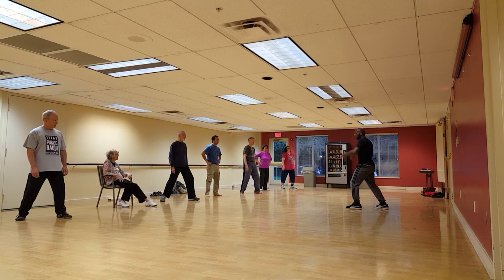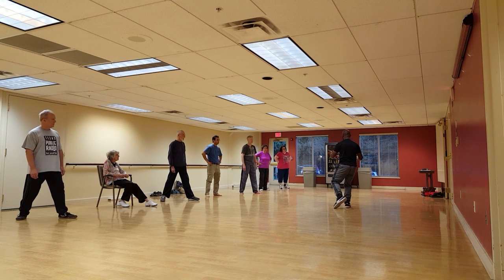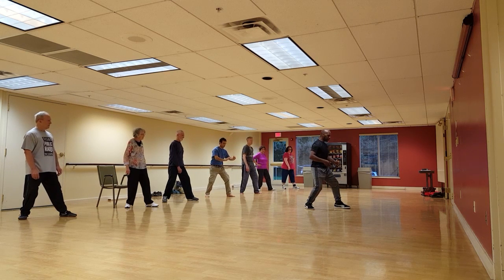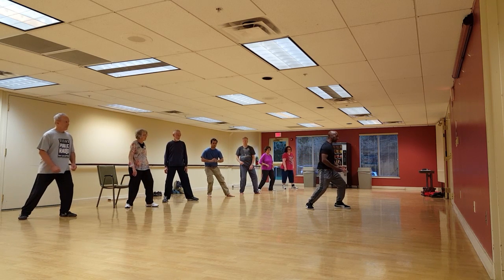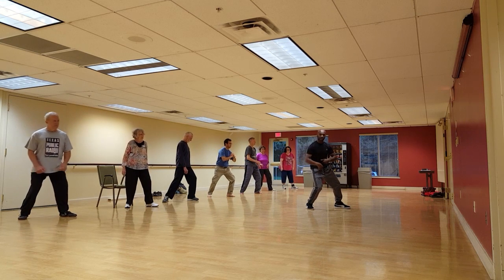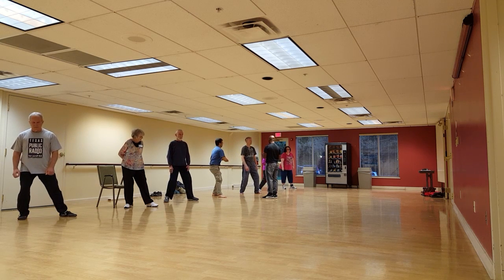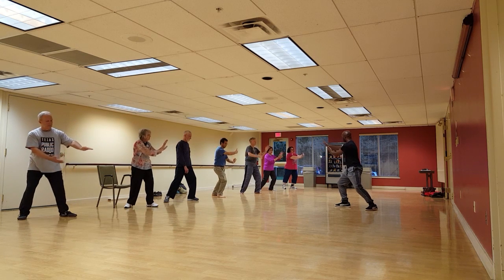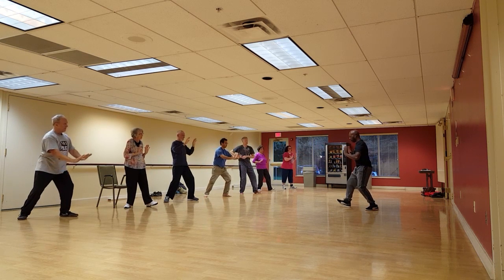Taijiquan Principles - Grasp the Bird's Tail (Footwork/Stance)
Taijiquan principle of movement for Grasp the Bird's Tail, Modern 24 Form; introduction of the footwork, stance